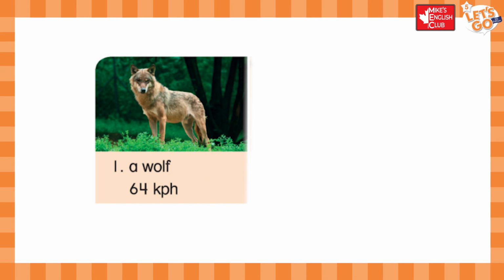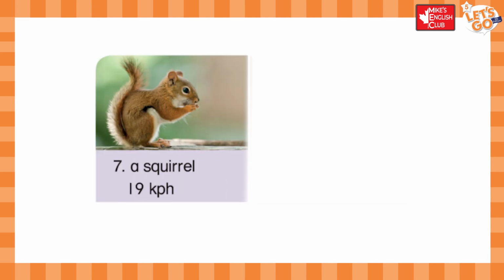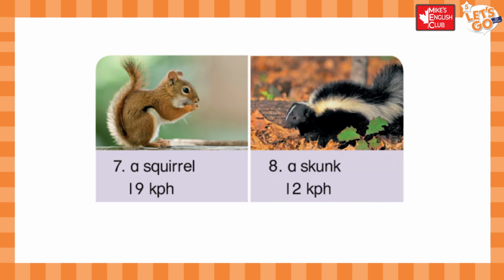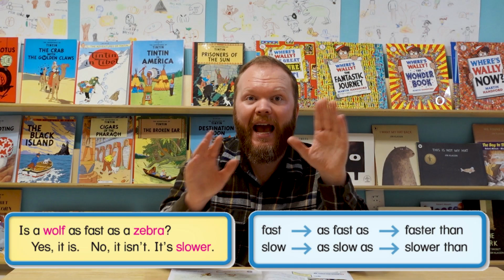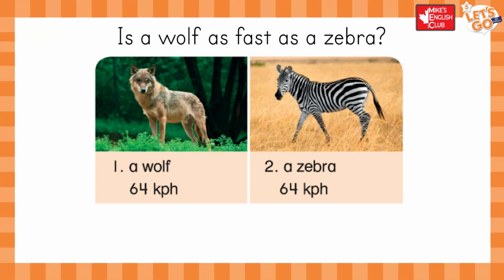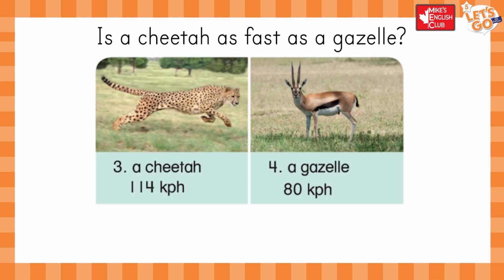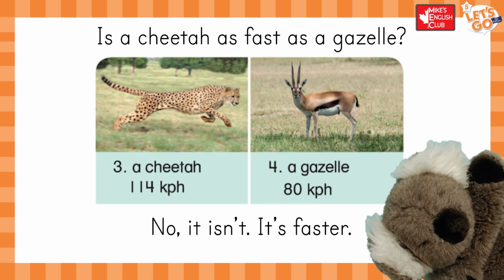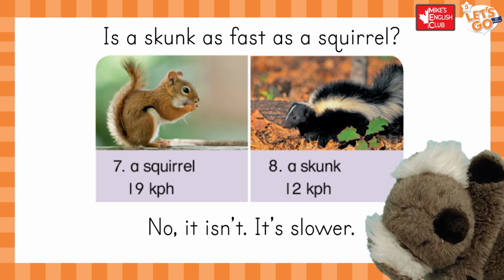LG 5 5ed WB 10-11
This is a review and tutorial of pages 10-11 of the fifth edition of Oxford's Let's Go 5 Workbook. Let's compare some animals. I'm sure!